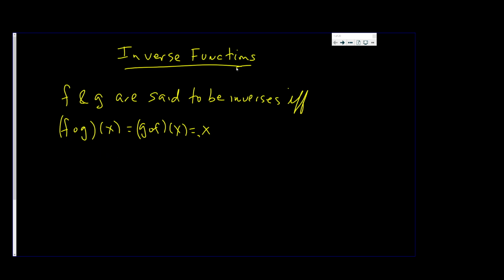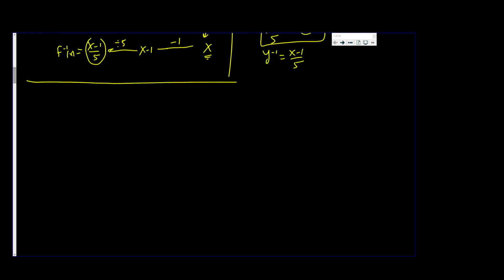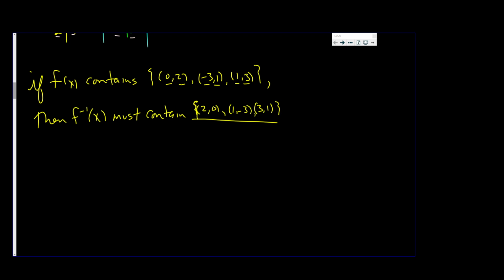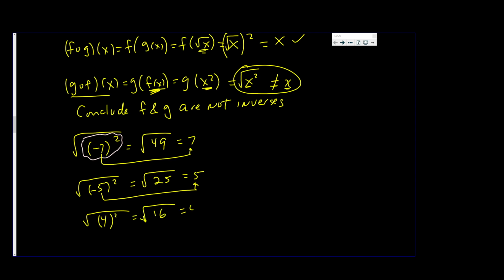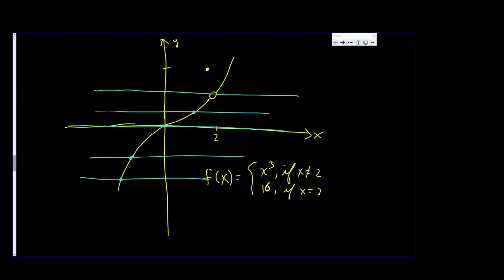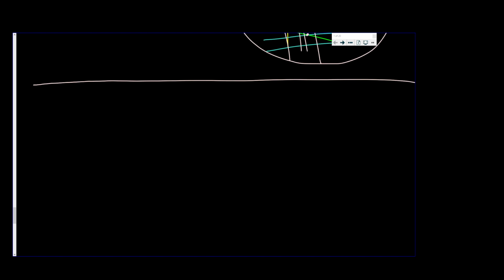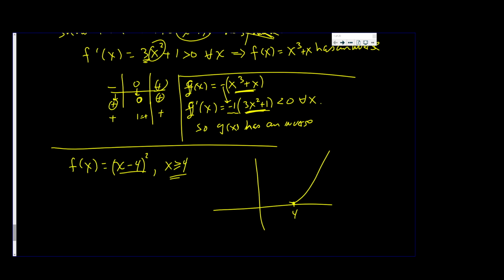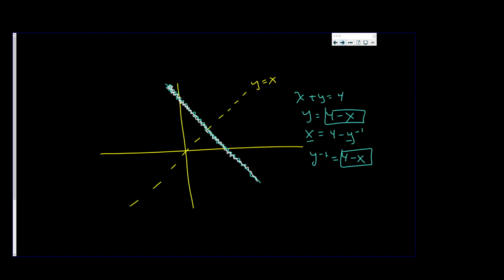12 Inverse Functions